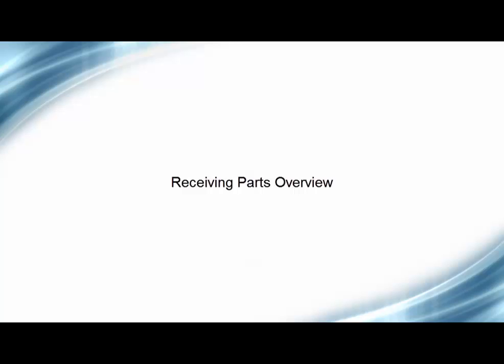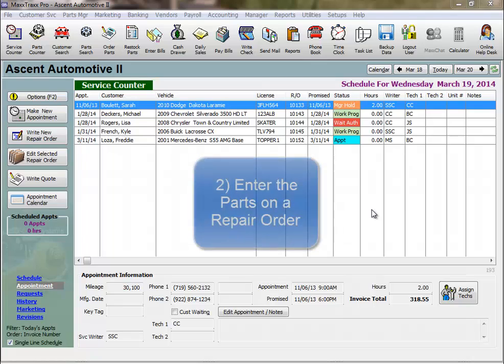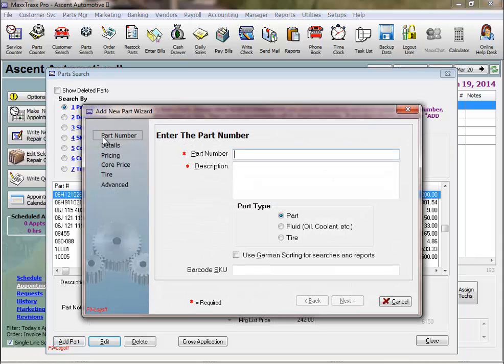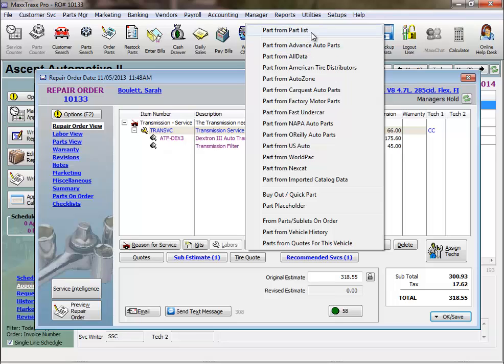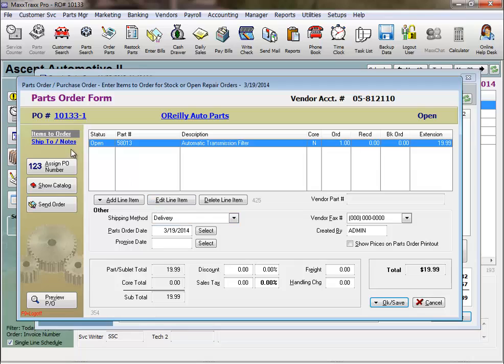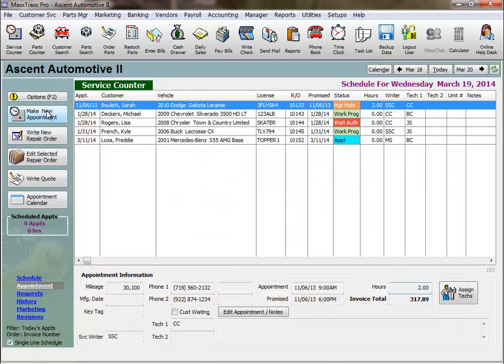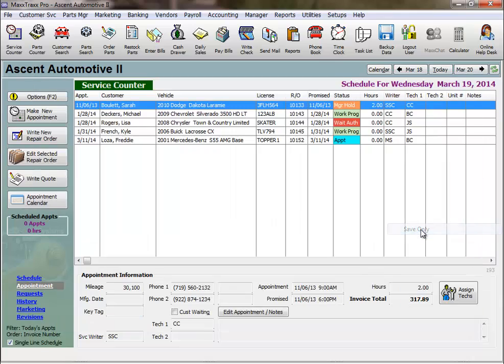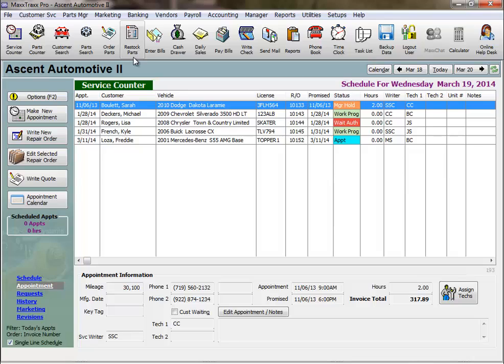MaxxTraxx Auto Shop Software Video Lessons - Receiving Parts Overview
An official Scott Systems video guide to how the receiving parts workflow is processed in MaxxTraxx.